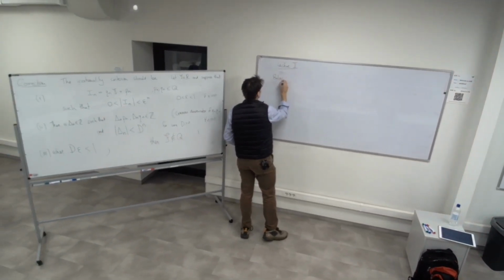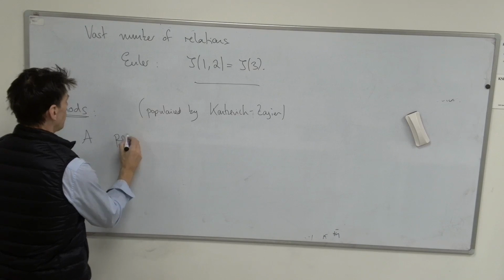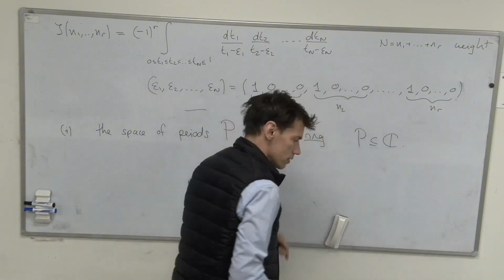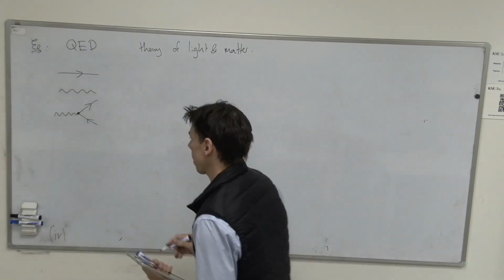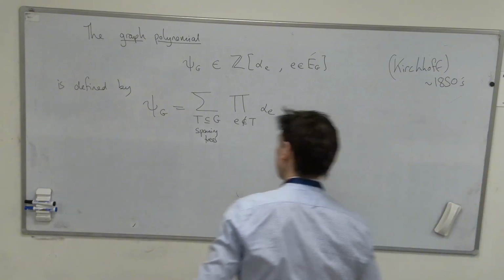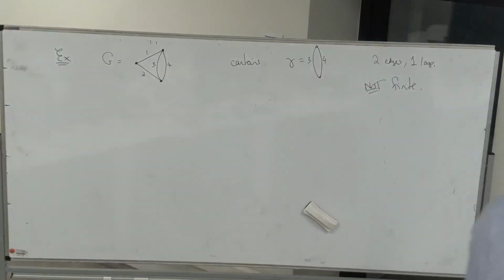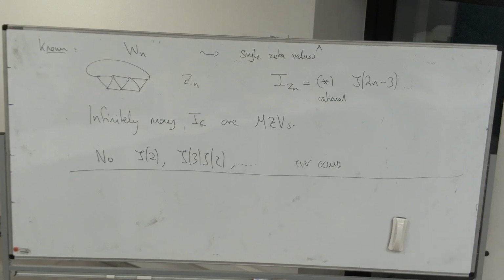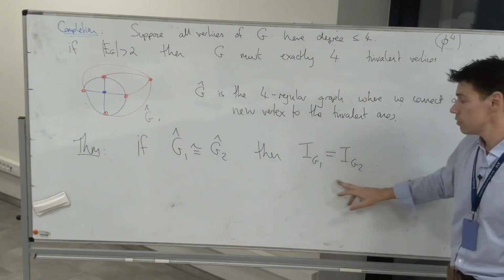Elementary recurrences, graph polynomials, and values of the Riemann zeta, Francis Brown, 2/4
Elementary recurrences, graph polynomials, and values of the Riemann zeta function, Francis Brown (University of Oxford, LMS Distinguished Visiting Fellow at ICMU), Kyiv, Lecture 2, 11/27/2024.

I will use examples of certain elementary families of integrals, of the style discovered by Apery in his famous proof of the irrationality of ζ(3), to show how all the above themes connect to each other. In brief, certain families of integrals give rise to a polynomial recurrence relation which relate to many different fields of mathematics. The solutions to this recurrence relation may be used, via the so-called Apery limit, to reconstruct the values of the integral via a sequence of rational approximations. Running the recurrence in the negative direction gives a sequence of integers related to the number of solutions over finite fields of polynomial equations. Applying these ideas to the integrals which arise in quantum field theory leads to interesting new invariants of graphs, a connection with modular forms, and a resolution of a question posed by Kontsevich regarding the appearance of zeta values in particle physics.